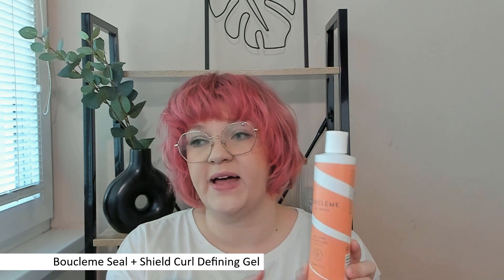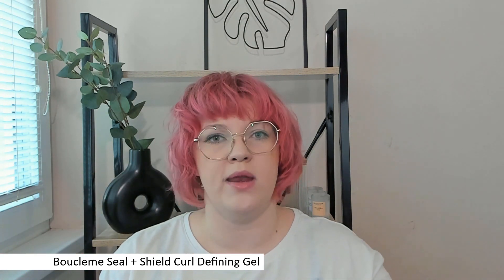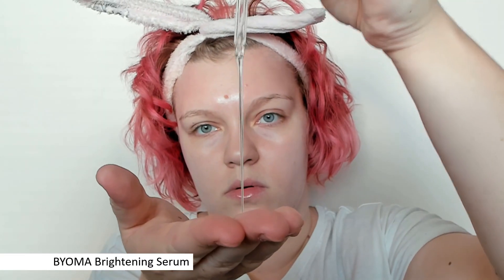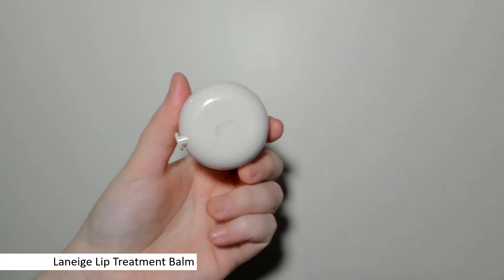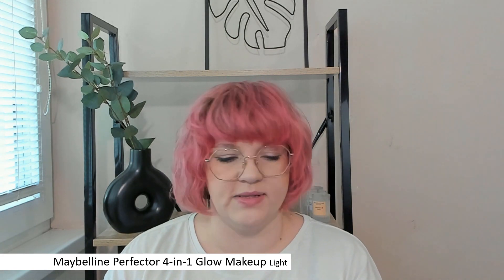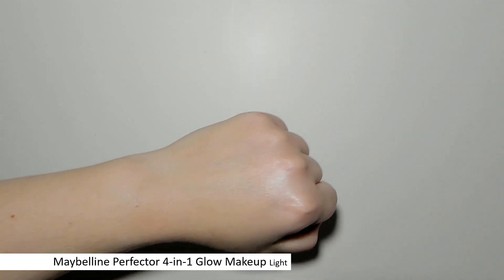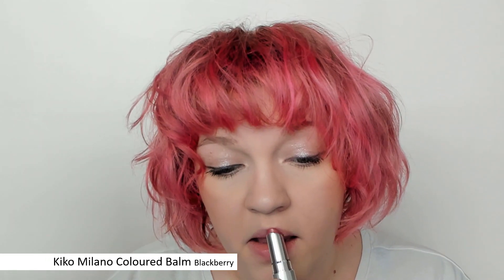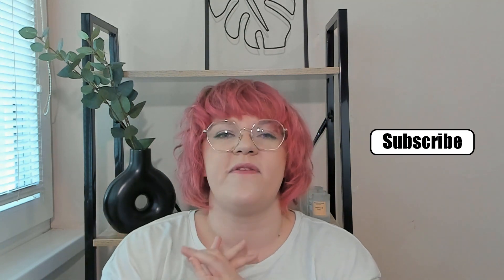Actually weather-proof gel?! | FIVE FAVES - NOVEMBER 2022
Hello there!
Today we take a look at my five favorites for the month of NOVEMBER. Sorry about the audio, I think my upstairs neighbor did his laundry or something...it's annoying but my skills weren't enough to get rid of that sound. Hopefully this great music will dilute it a little.
Anyway, we have a great weather-proof hard hold gel in store for today together with a great barrier repairing and brightening serum, lip treatment, tinted lip balm and a beautiful multitasking glowy makeup tint that can double as a base or a higlighter (if you order the right shade...unlike me). Enjooooy!

=== List of used products ===
- Boucleme Seal + Shield Curl Defining Gel
- BYOMA Brightening Serum
- Laneige Lip Treatment Balm
- Maybelline Perfector 4-in-1 Glow Makeup, Light
- Kiko Milano Coloured Balm, Blackberry